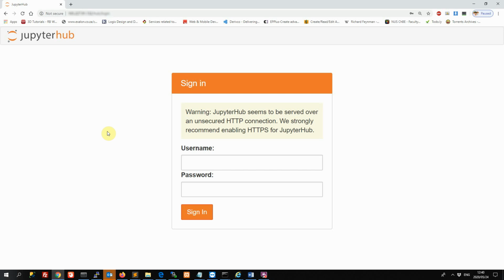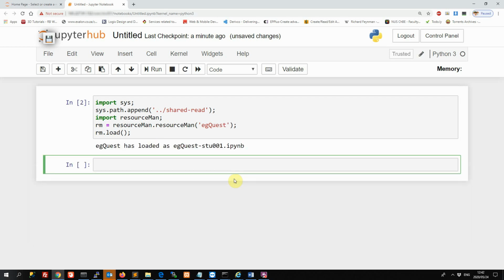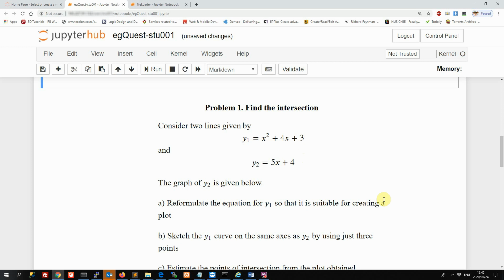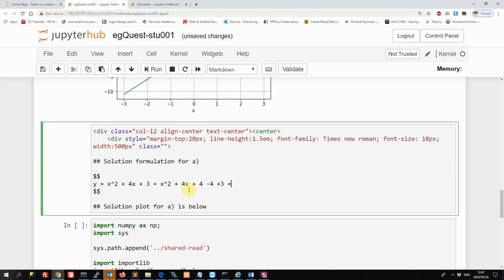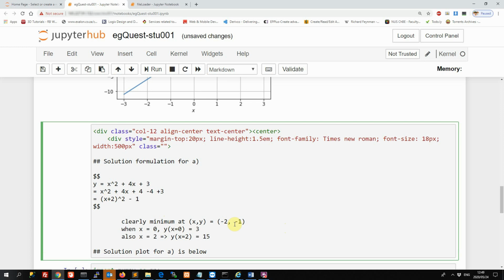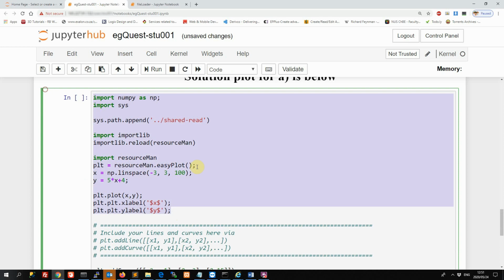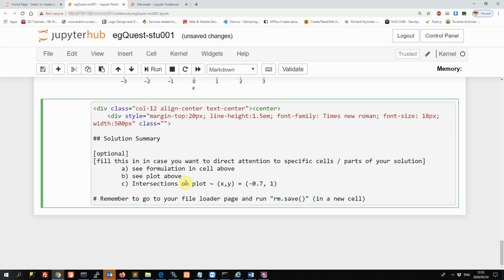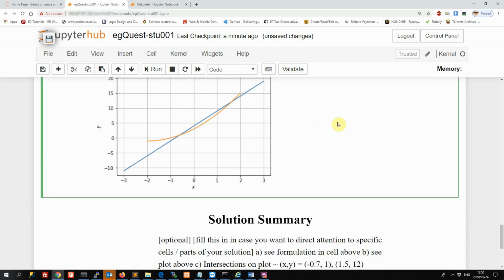Python programming Appendix A1 - JupyterHub answering Questions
A1 - Answering questions

A simple framework for answering questions posed by an instructor. Potential solution to lockdown distribution to facilitate solution formulation and curve plotting.